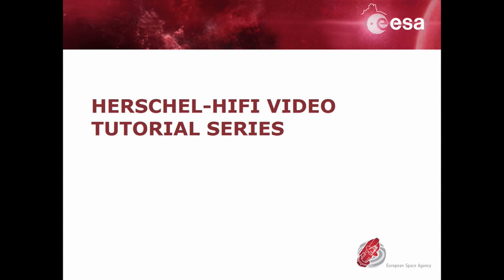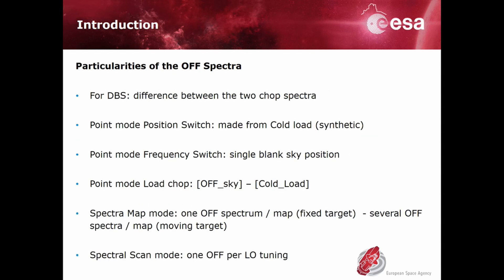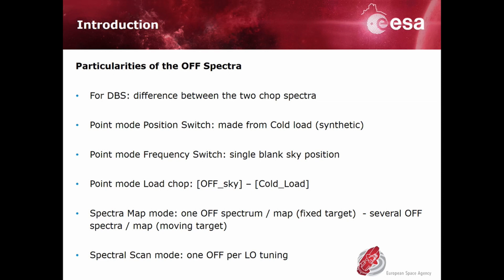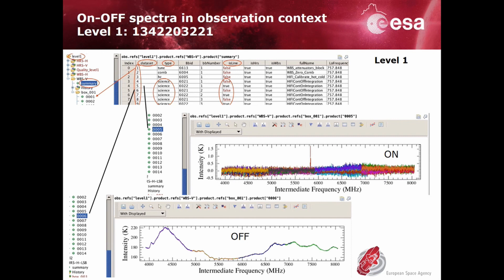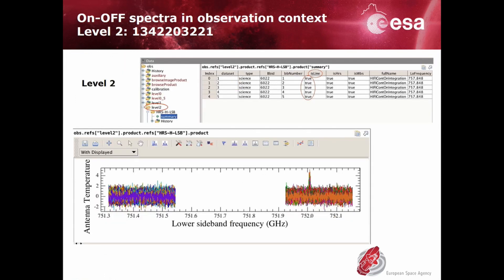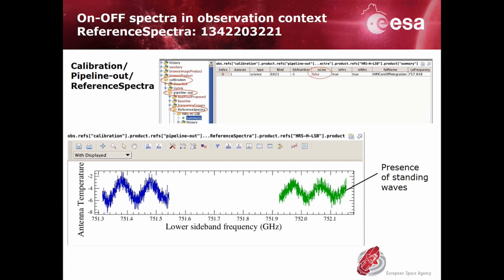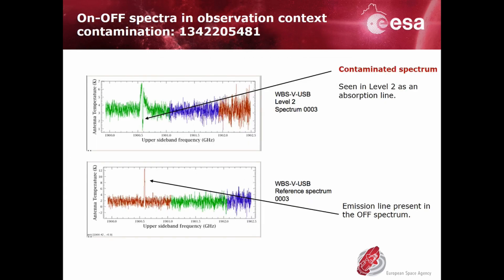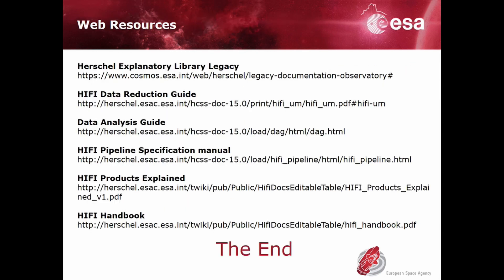Inspecting the HIFI On and Off Spectra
Video: Inspecting the HIFI On and Off Spectra, best available resolution
Filename: HIFI_On_Off_Spectra_Tutorial-HiRes.mov
Resolution: 1920x1080
Length: 04:33
Size: 80.7 MB
Author: Sylvie Beaulieu, Herschel Science Centre

00:05 – Welcome
00:23 – Introduction
01:36 – On-OFF spectra in observation context Level 1: 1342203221
02:17 – On-OFF spectra in observation context Level 2: 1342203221
02:25 – On-OFF spectra in observation context ReferenceSpectra: 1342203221
03:12 – On-OFF spectra in observation context contamination: 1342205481
04:02 – Web Resources
04:27 – The End